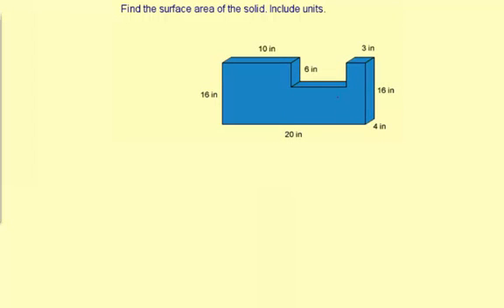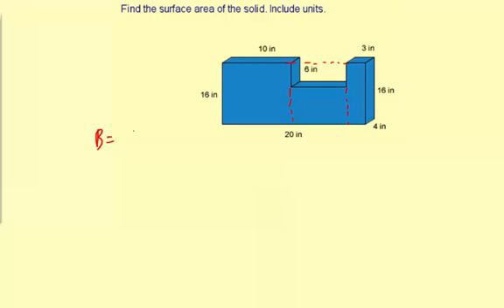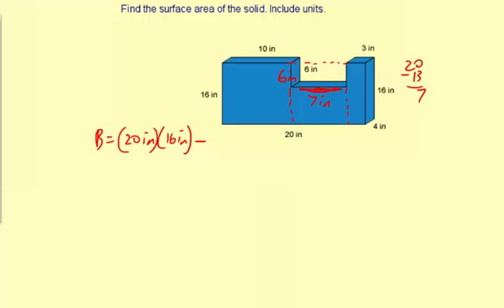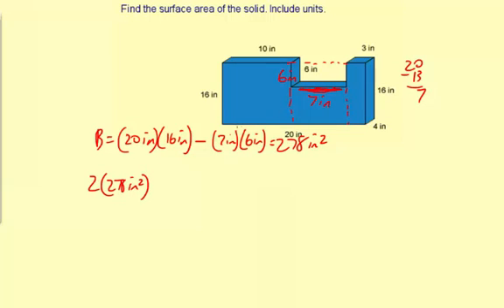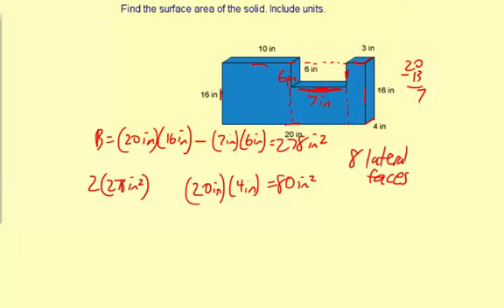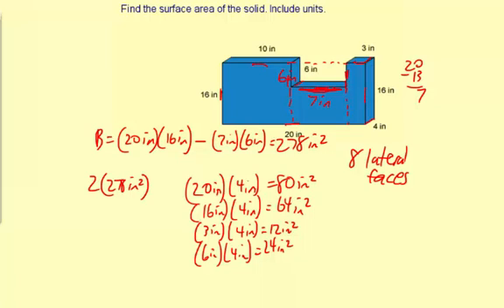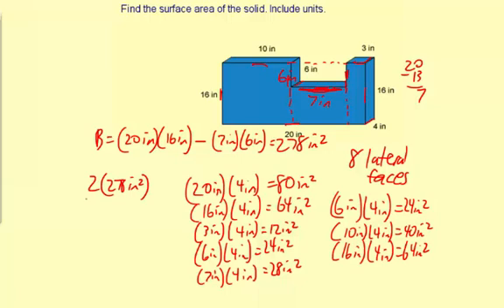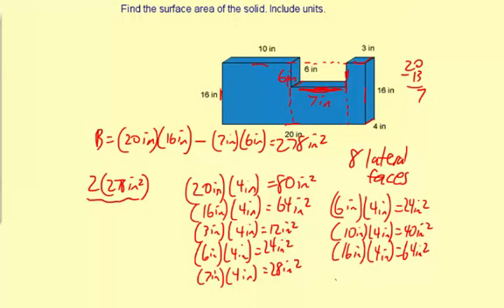07surfaceComplex1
Surface Area of Complex Solids